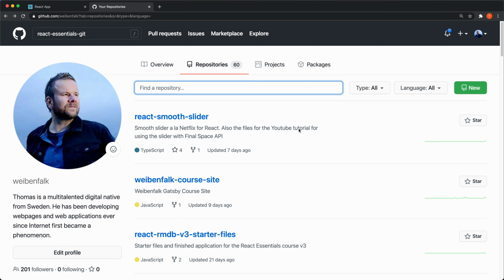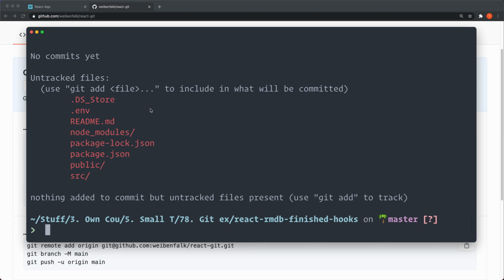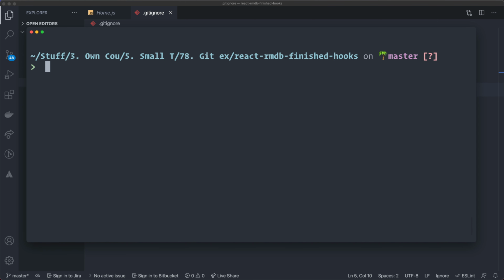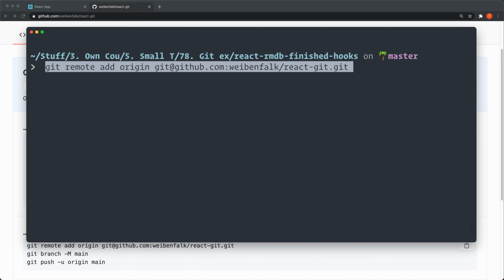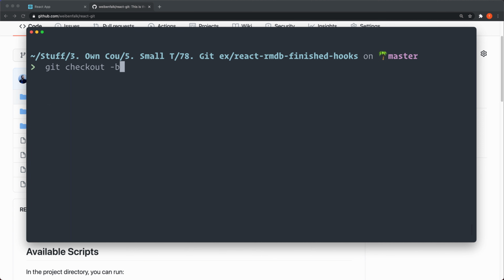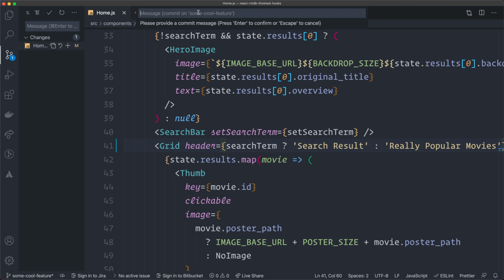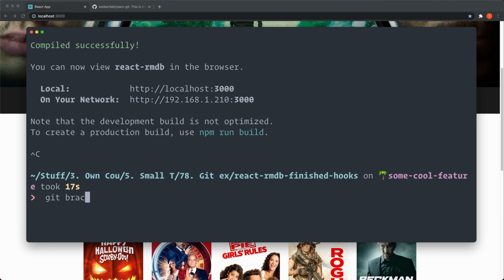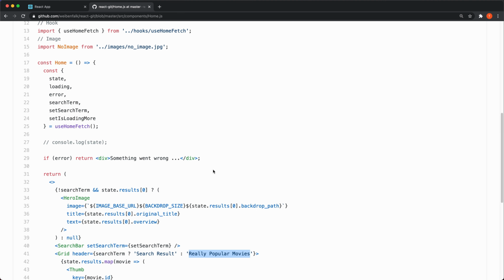GIT Basics - GIT for beginners - Get started with GIT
Learn GIT basics in this video.

- Create a remote repository at GitHub
- Push to the remote repository
- Merge a branch to master